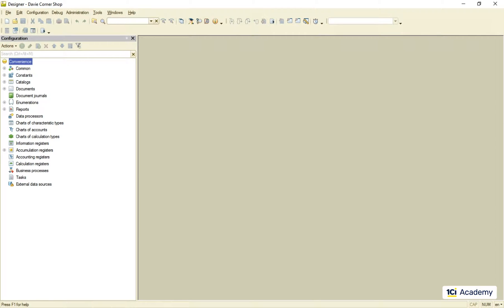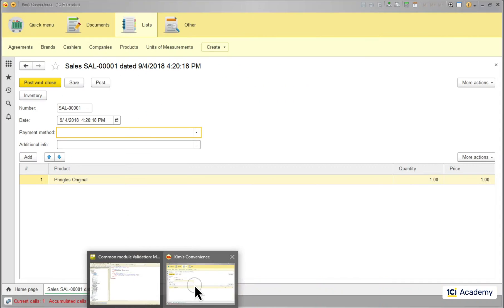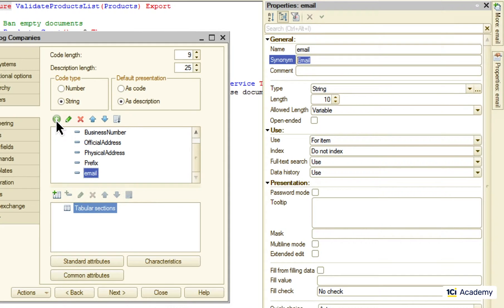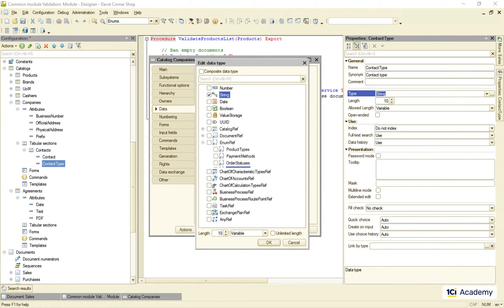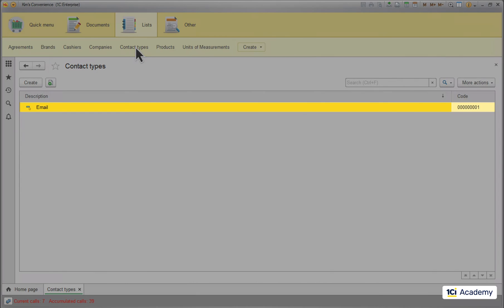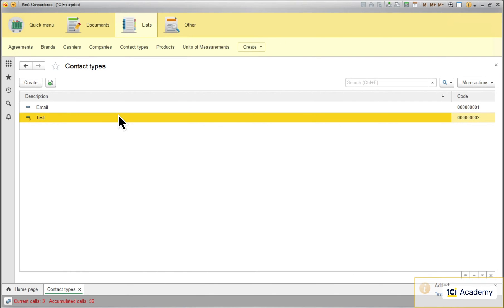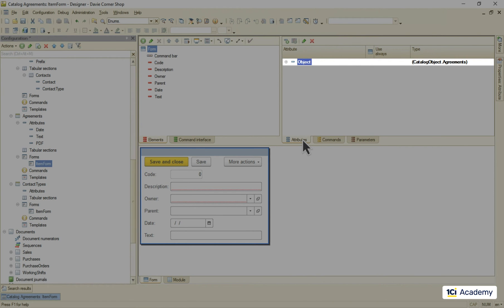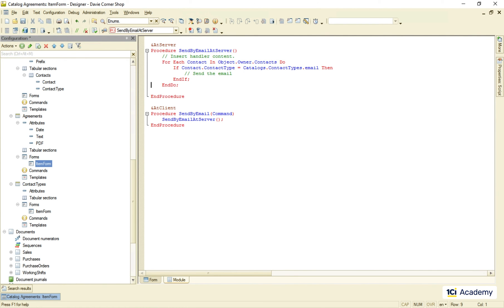Module 2. Episode 7. Predefined data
1C Junior Developer training course
Module 2. Main Metadata Classes

Standard separation of responsibilities between a 1C developer and a user is that the developer creates Metadata Objects (like this Sales document) and the user fills them up with data items like this one.

But sometimes developers need data items that are under their full control. We already looked at the Enumeration Metadata Class that is pre-filled by a developer and cannot be edited by a user, like, for example, this PaymentMethod enumeration. Let's take a look at another example of predefined data in 1C:Enterprise.

An important feature of the Enumerations is that developers can afford using their values in the source code, like this. It's safe because users can never change or delete the existing value.

But there are cases when we want some items to be predefined but allow users to add the new ones. Let's take a look, for example, at one of the issues that I - as an imaginary store owner - need to handle on a daily basis. As you might remember from Episode 5, I keep track of all agreements between my company and suppliers.

Besides that, I need to sign and email actual PDF agreements. So, one day I thought: wouldn't it be easier if I stored the PDFs right in the application and sent them directly from it? This is the task we are going to need predefined items for, so let me show you why.

First things first. We need to store the PDF file somewhere in the Agreements catalog. In 1C:Enterprise we use ValueStorage for that. How to save the file to the ValueStorage and restore it back to the disk - it is a topic for 1C:Senior Developer level. For now, let's just suppose the file is already there by some miracle.

Now we need to store the company's email somewhere, right? It has to live in the Companies catalog, but it cannot be just an attribute like this. First of all, there might be many different email addresses. In other words, we need some kind of a list.

This is what we could use a tabular section for, so I'm creating a new one and call it Contacts.

What attributes do we need in here? First, the contact itself, so I'm creating it and giving it a little bit more room.

Now I need a way of telling one type of contact from another, so I'm creating a ContactType attribute. Can I leave it like this, having the string type? No, I don't think so. I will need to check the ContactType value from the code, but I cannot know what creative ways of naming contact types my users will come up with. So, no string for me this time.

Should I use an Enumeration? Well, this could work, except I would have to add a new Enumeration value every time a new contact type appears. The bad news is that my buddy Kim and others who use my app won't be able to do it by themselves and will start asking me to help them again.

So, I need some hybrid between an Enumeration and a Catalog. These special Catalog items are called the predefined data. More specifically, I need a Catalog where some elements behave as the Enumeration values. They should live in the application and go along with it wherever it goes. They should be fixed in a sense that users cannot delete or edit them so that I could use them in the source code.

Let me clean this up and show you where they live. I'm going to create the ContactTypes catalog, and this Other tab is where you can find the Predefined data button. This is where we can create these fixed items that can be used in the source code. So, I'm going to create my Email element here.

Let's add the Catalog to the Lists subsystem and check out what it looks like in the application. As you can see, the Platform already shows this Email element, even though I just created a Catalog and never added any data to it.

What actually happened here is the Platform saw the predefined item in the Metadata Object and created a Catalog item, pointing to it with this PredefinedDataName standard attribute.

Let's create the item form for this catalog and take a closer look. I'm creating a new form, selecting these two standard attributes and this is what it looks like in the application. This is just as normal Catalog item as any other, but it is created by the Platform automatically, marked as predefined and bound to the predefined item name by this attribute value.